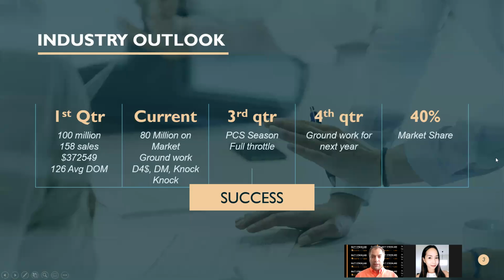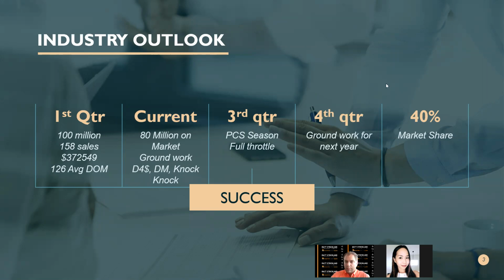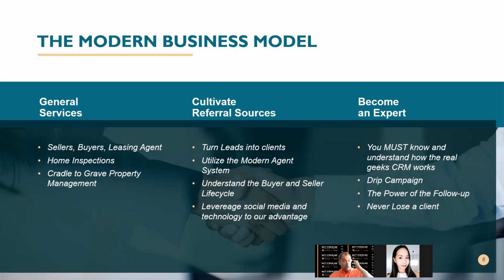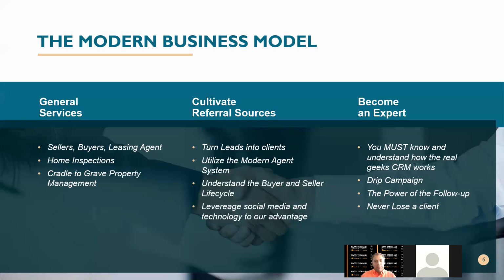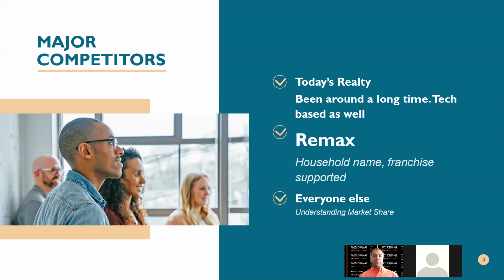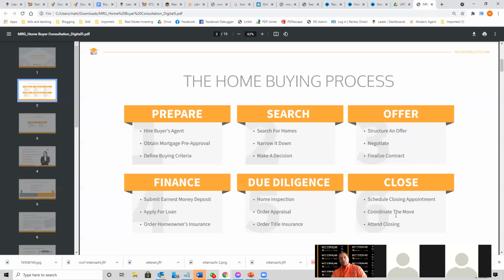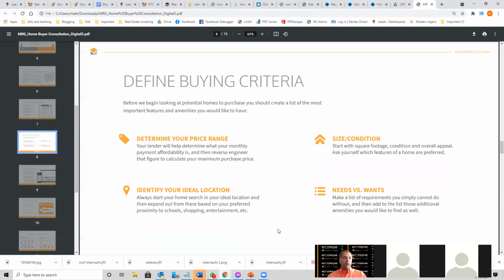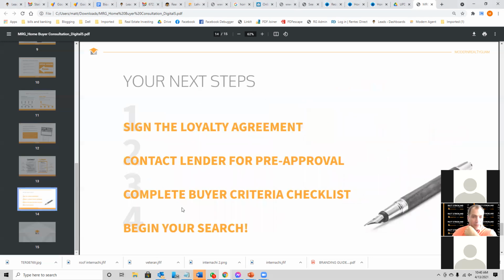Modern Realty Guam Training | The Modern Agent | The Modern Agent Buyer Products Rundown